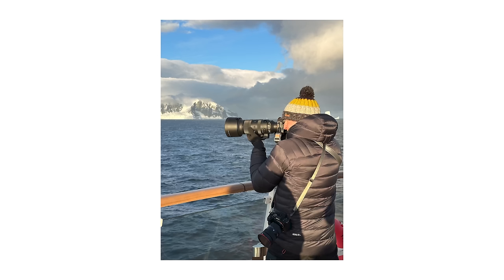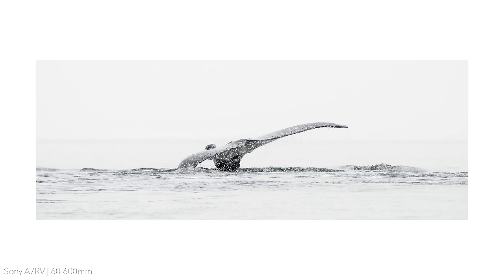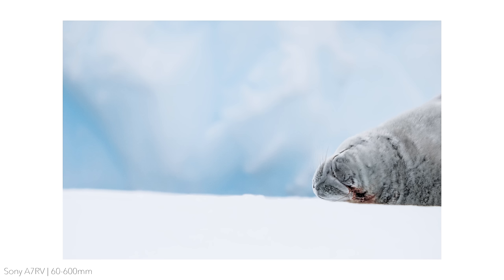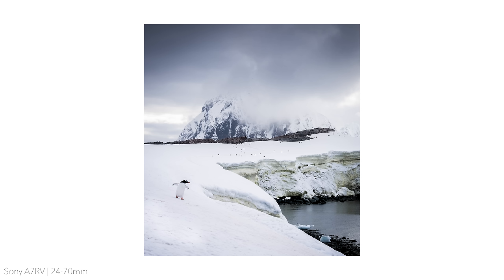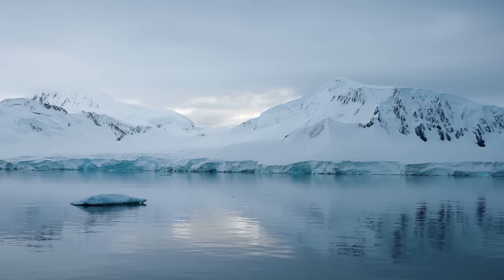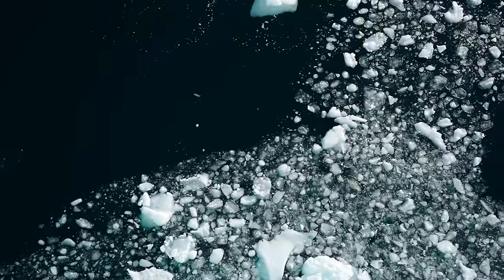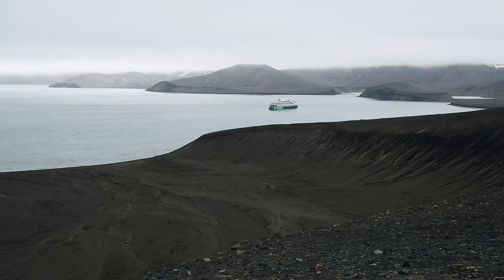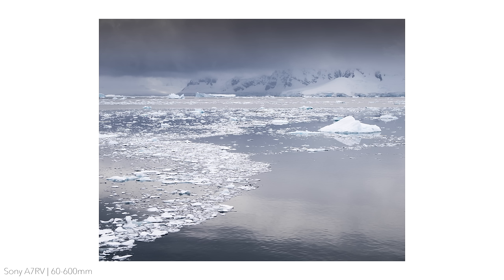I took my Camera to the World's Coldest Place. Antarctica Was Life Changing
The story of 11 days photographing and filming in Antarctica.

The Kit I Used

Sigma 24-70mm f2.8 ART
Sigma 60-600mm
Sigma 16-28mm
DJI Pocket go 3
DJI Ronin RS
Freewell VND V2
Benro Tortoise
Peak Design Strap
Lexar Memory Cards

Books

Endurance Audiobook (99p Audiobook Trial)
Endurance (paperback)

Madhouse at the End of the Earth (99p Audiobook Trial)
Madhouse at the End of the Earth (paperback)

Places Visited

Interesting Articles

Who was with me?

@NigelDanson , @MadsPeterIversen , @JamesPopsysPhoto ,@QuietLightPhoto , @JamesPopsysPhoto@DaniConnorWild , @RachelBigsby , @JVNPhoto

Fujifilm Instax Mini Evo
16-35mm f2.8
70-200mm f2.8

BENQ 32" SCREEN
The Best Keyboard
An Even Better Mouse

WHERE I GET ALL MY GRAPHICS AND STOCK FOOTAGE

00:00 - Intro
01:30 - Gear Used
02:42 - Getting There
04:15 - Bransfield Strait
06:37 - Recess Cove
08:28 - Lemaire Channel I
09:03 - Petermann Island
10:33 - Argentine Islands
13:34 - Port Charcot
17:05 - Iceberg Graveyard
18:27 - Lemaire Channel II
20:12 - Skontorp Cove
23:40 - Borgen Bay
27:30 - Orne Harbour
29:23 - Cierva Cove
32:07 - Graham Passage
33:38 - Deception Island
34:42 - Halfmoon Island
37:00 - Ezcurra Inlet
38:59 - Drake Passage
39:50 - Closing thoughts